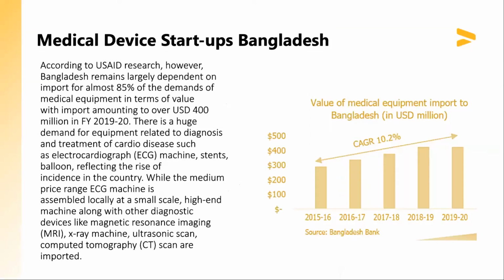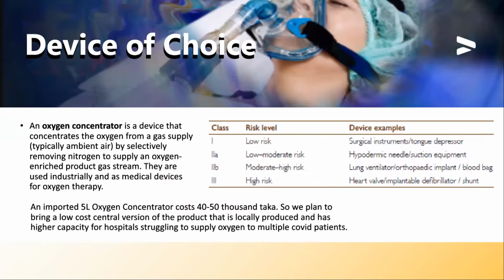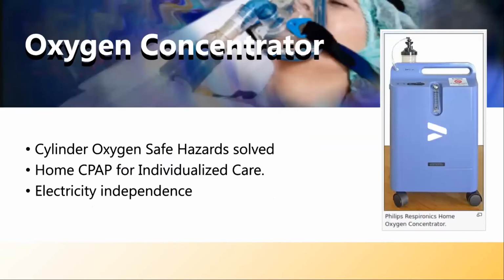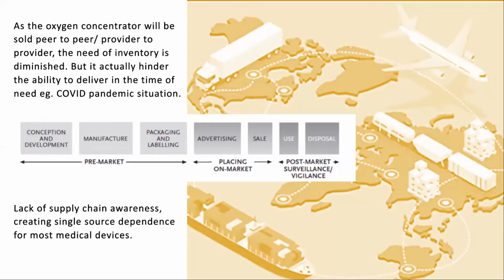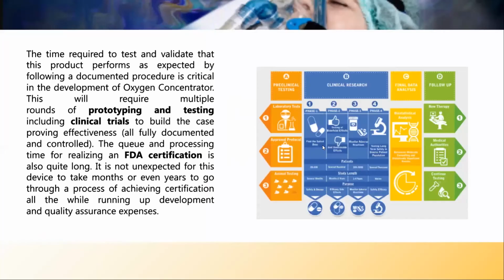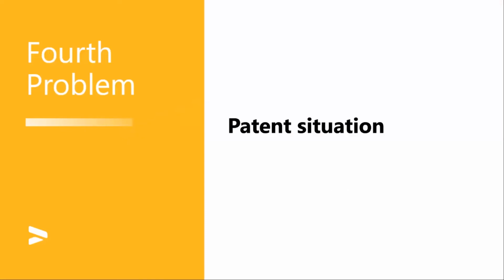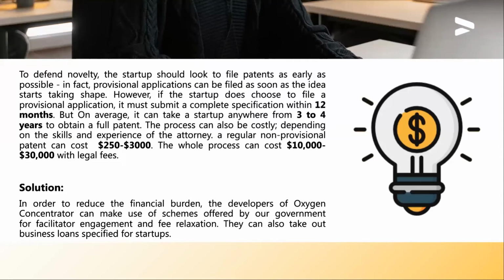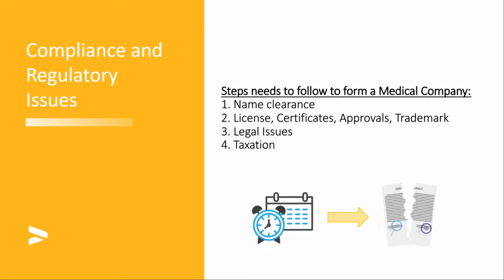Difficulties in Medical Device Market in Bangladesh